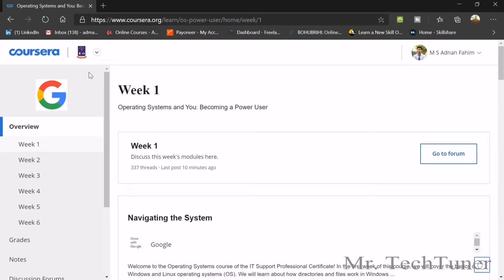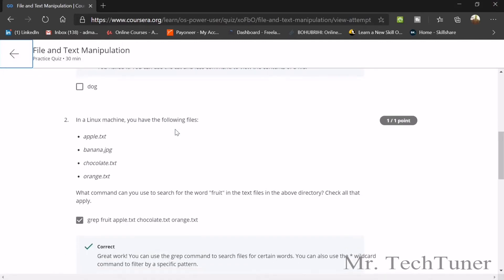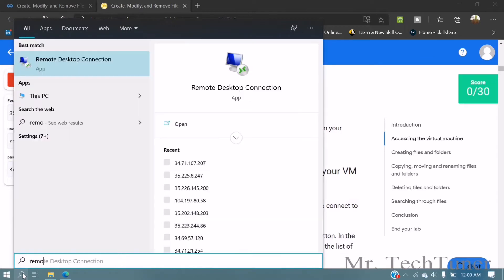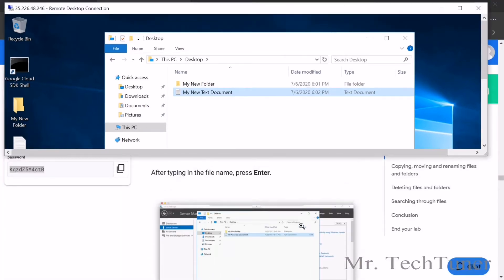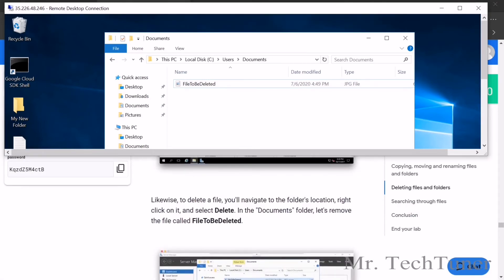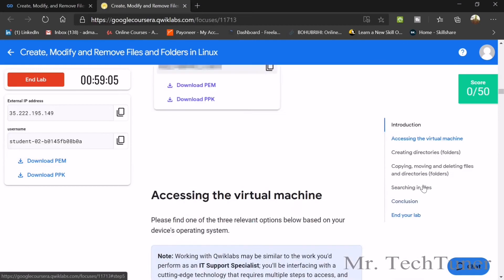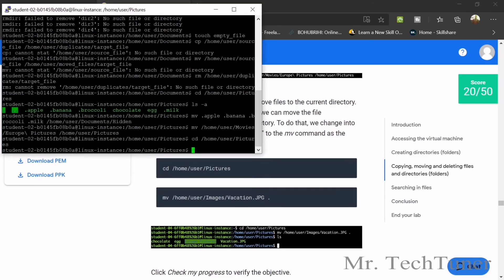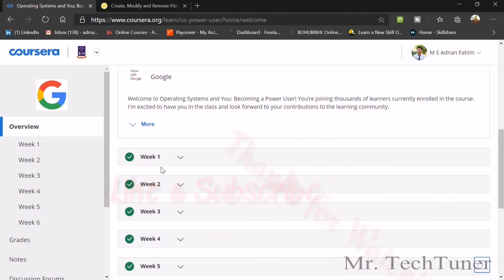Operating System and You: Becoming a Power User | Week 1 Full | Coursera Qwiklab Solution| 2020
Qwiklabs: Use Logs to Help You Track Down an Issue in Windows and Linux 2020 | Operating Systems and You: Becoming a Power User| Week 1 Full Solution
In this course -- through a combination of video lectures, demonstrations, and hands-on practice -- you’ll learn about the main components of an operating system and how to perform critical tasks like managing software and users, and configuring hardware.

By the end of this course you’ll be able to:
● navigate the Windows and Linux filesystems using a graphical user interface and command line interpreter
● set up users, groups, and permissions for account access
● install, configure, and remove software on the Windows and Linux operating systems
● configure disk partitions and filesystems
● understand how system processes work and how to manage them
● work with system logs and remote connection tools
● utilize operating system knowledge to troubleshoot common issues in an IT Support Specialist role